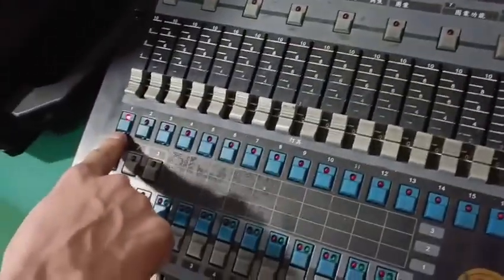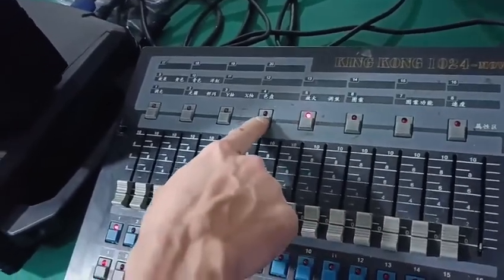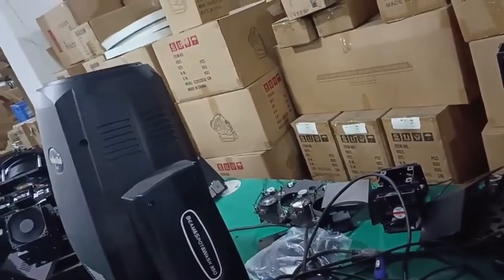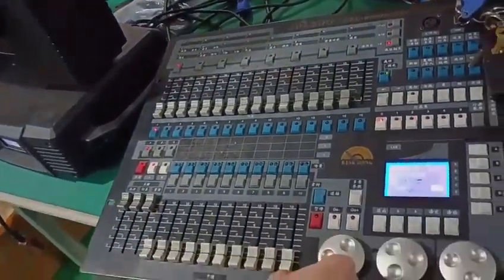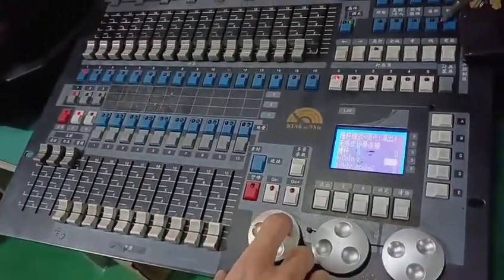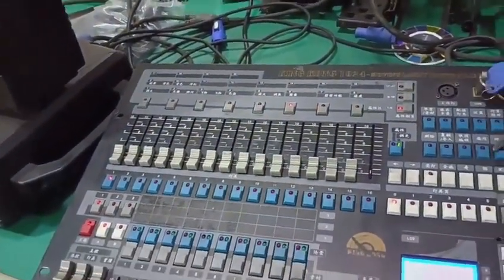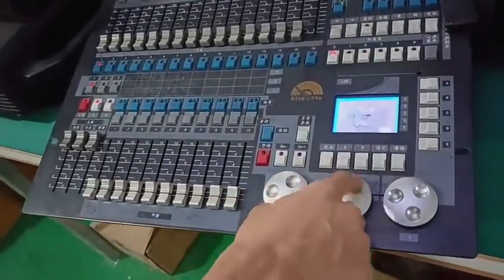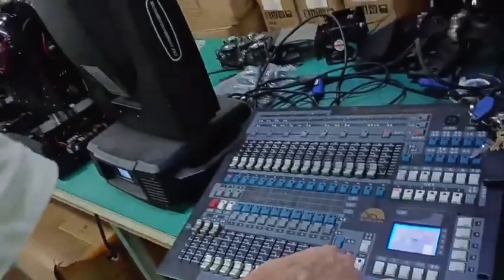How to use a light library to operate 1024 controller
Link to purchase
DMX512 1024 channels

96 computer light connection.
Support computer light reset address code.
Support to exchange the light with horizontal and vertical.
Support light channel output.
Support light channel switch the sliding mode.
Each computer light can be used to control the main channel 40 channels+40 bit fine channels.
Support for Pearl R20 light library.
Can save 60 scenes
10 scenes to run at the same time
600 total steps of multi-step scenes
The scene of time control fade, slide LTP
Each scene can save 5 graphics
Support to push rod to start the scene and dimming
Support interlock scene
Support point control scene
Graphics generator can generate Dimmer, P/T, RGB, CMY, Color, Gobo, Iris, Focus graphics
Built in graphics trajectory generator, there are 135 built-in graphics, easy for users to control the computer graphics track, picturesque circle, spiral, rainbow, chase and other effects. Graphic parameters (such as amplitude, velocity, interval, wave, direction) can be set independently.
Can running 5 graphics
Control push rod, global, repeat, light
Support immediate black field
Support dial adjustment channel
Support push rod adjustment channel
Support push rod light modulation
U disk read and support FAT32 format
Size: 485mmx420mmx105mm
king kong 1024
DMX 1024 light controller
1024 lighting controller
king kong 1024 dmx controller
kingkong 1024
mini pearl 1024 DMX CONTROLLER
pearl 1024 controller
avolites pearl 2010 tutorial
dj controller
dmx controller
dmx mixer
king kong 1024 moving light controller english